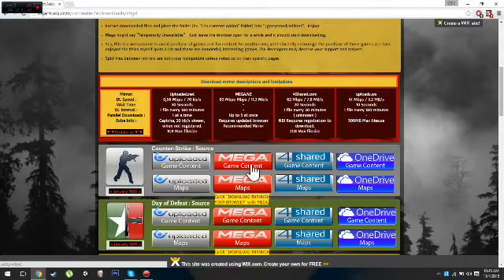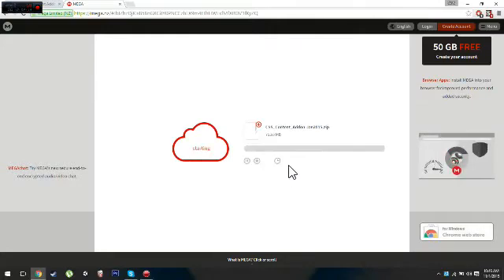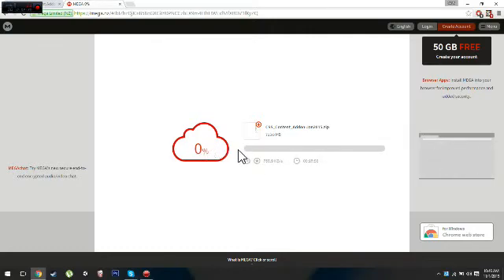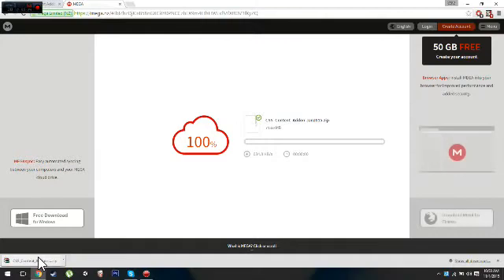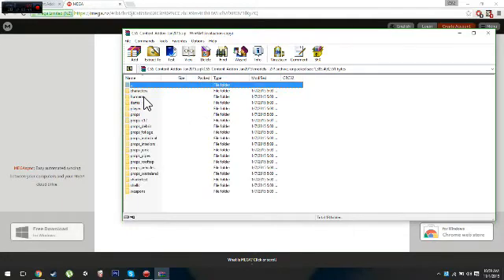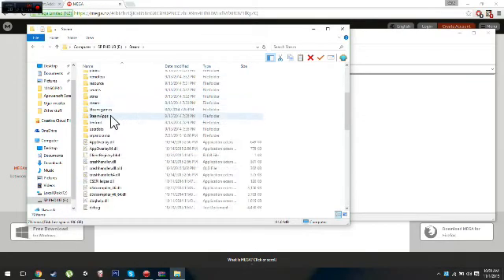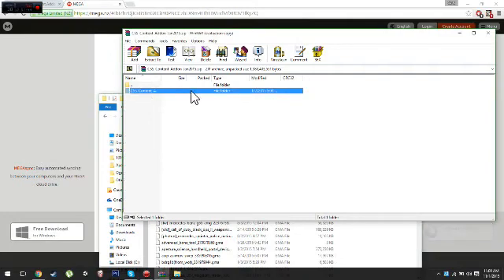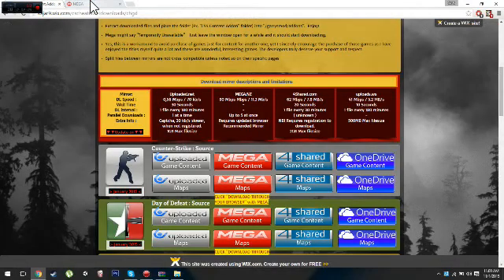How to fix Missing textures and errors in Gmod {2015}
Hey everyone this is just a quick easy tutorial on  how to fix purple and black checkers and errors in gmod